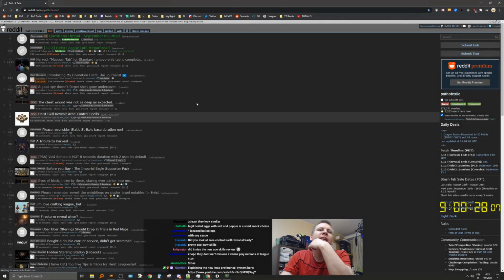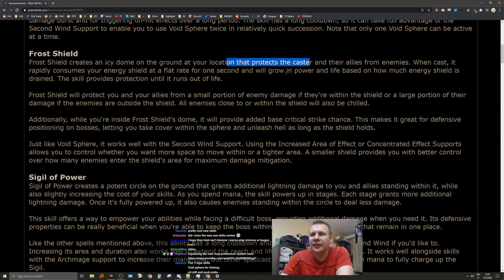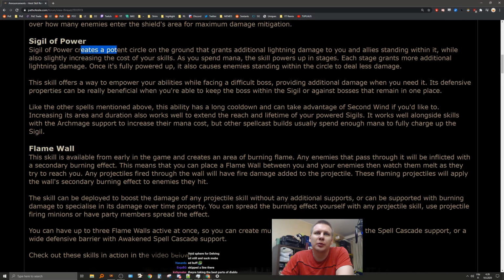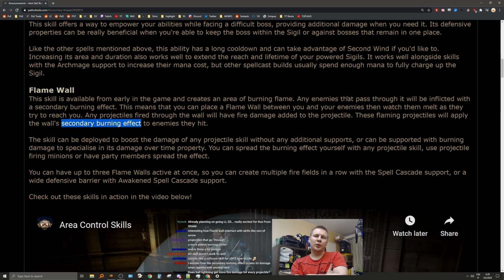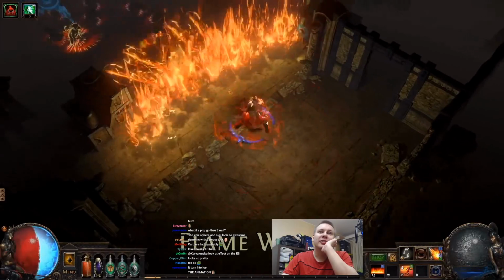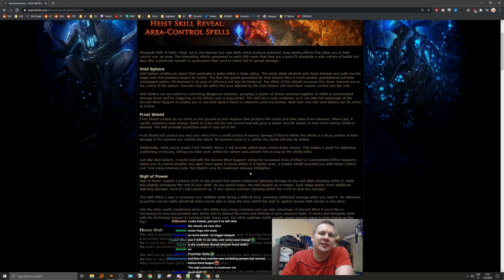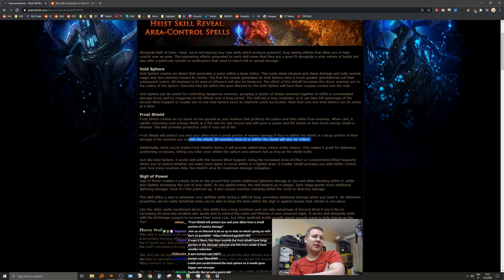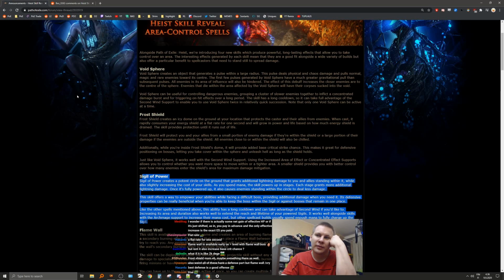[Path of Exile] Area Controlling Skills Look Absolutely Sweet | 3.12 Heist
Checking out and discussing about the new "area control" skills that being introduced to Path of Exile in 3.12. And they do look amazing, though now I might need to have double Unset Rings on all of my builds...